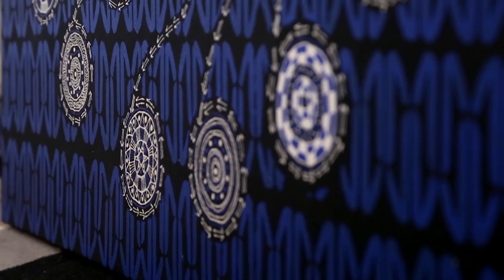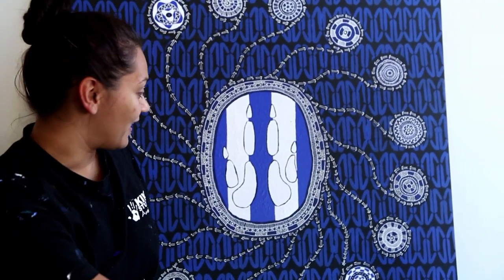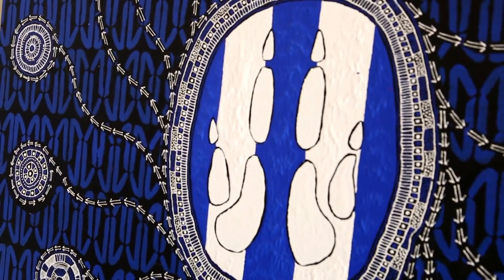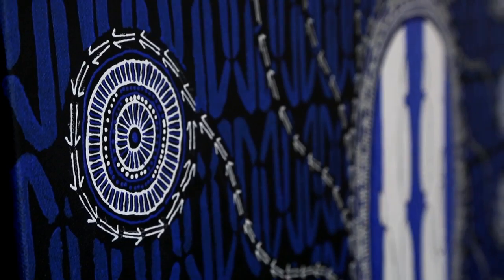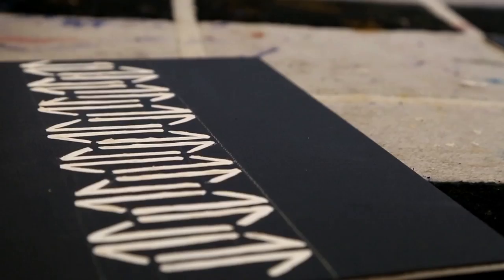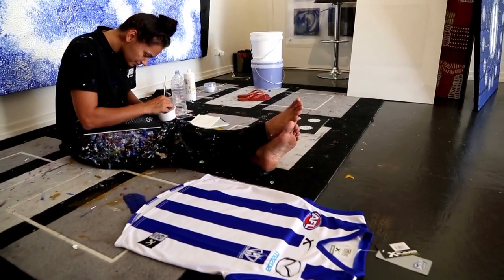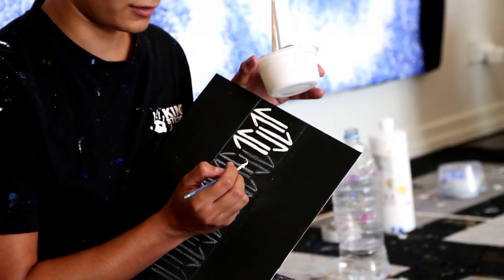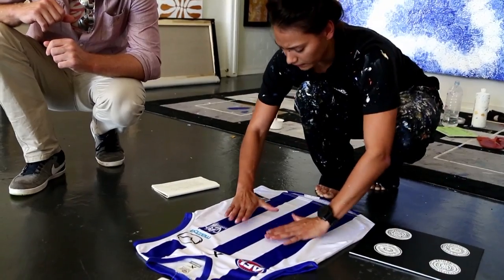OurIcon explained - North's first Indigenous guernsey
The unprecedented interest in North's first Indigenous guernsey should come as little surprise when you discover the incredible story behind it.